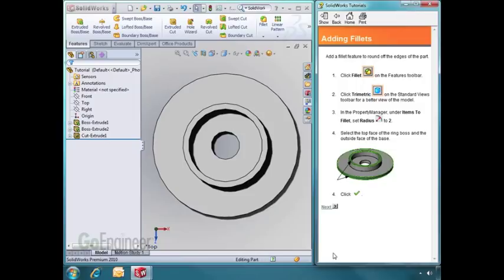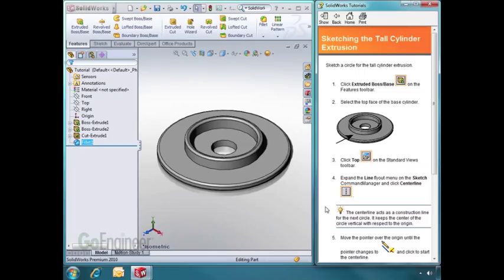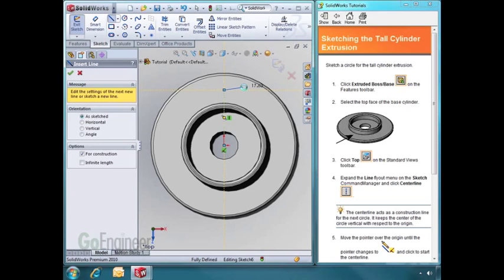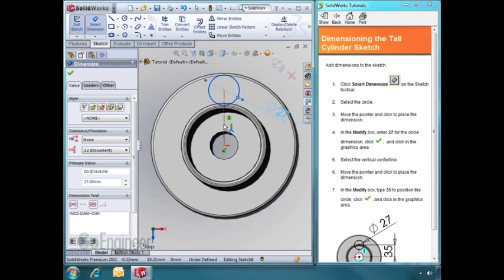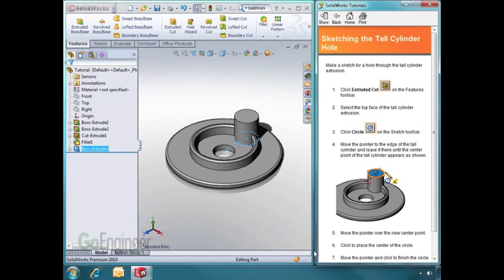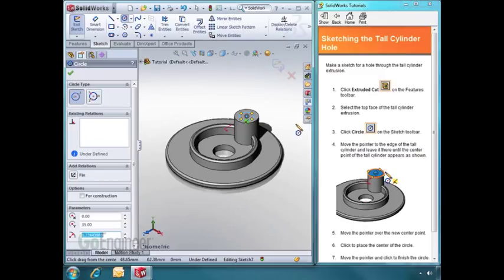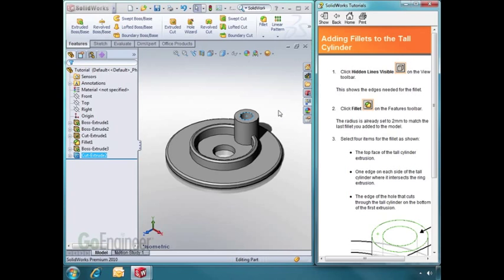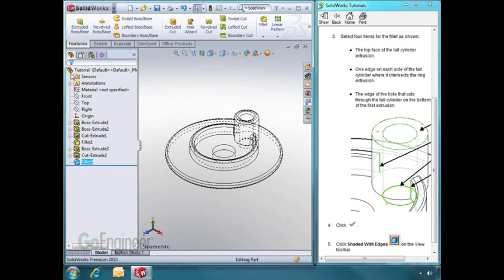SOLIDWORKS - Introduction Pt. 3 of 5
Learn the fundamentals of working with SOLIDWORKS in this introductory series (divided into five parts).

Please note that this is the third video of a five part series. Make sure you watch all of the previous videos before watching this video.